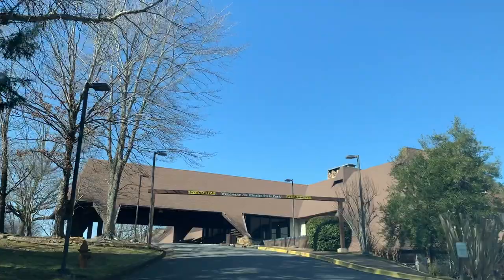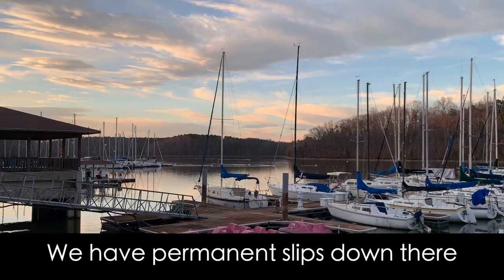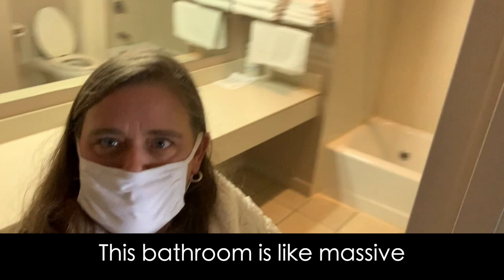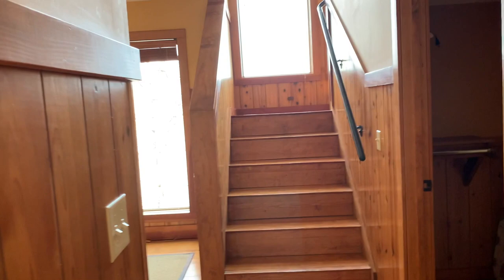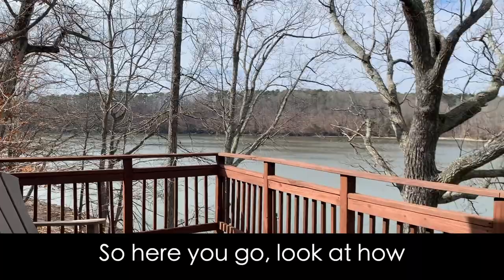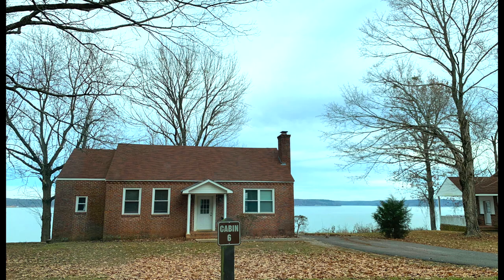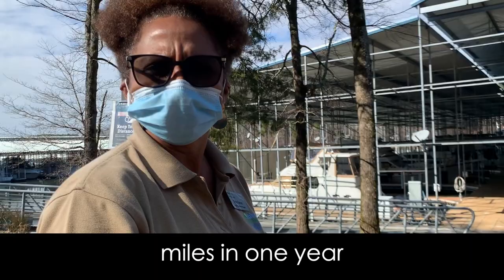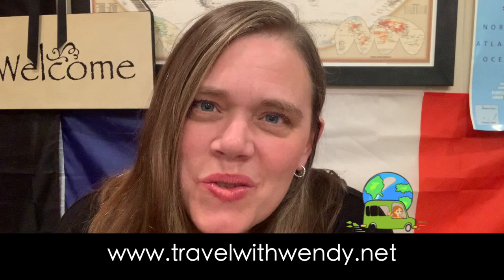Exploring Joe Wheeler State Park - Alabama State Parks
Check out my recent tour and visit to this alabama state park - Joe Wheeler in Rogersville, Alabama - I met new friend Chris Garner, Lodge General Manager who took me all around the park to show me the Marina, "The General" golfcourse - the AWESOME hiking trail cabins cottages and more.

Need a staycation close to Huntsville Atlanta Nashville or Birmingham - here you go "aaah Alabama" natural beauty, fun and safe travel during

⏱TIMESTAMPS⏱
1:02 Let the tour begin
3:19 Lodge & Restaurant
3:36 General Store
3:47 Let's check out the Lakeside Cottages
5:26 Renting a Cottage
7:37 Staying in a Cabin on Wheeler Lake
8:30 AWESOME New Hiking Trail
9:23 Joe Wheeler "The General" Golf Course

I love to connect people with the world through unique adventures.

I hope my videos and podcasts inspire people to explore and embrace the experience of traveling the world by connecting through humanity, love of nature, and compassion.

It's always an adventure when you ©Travel with Wendy!

Thanks to David Hyde music, Acoustic/Folk Instrumental for my awesome music for this podcast and video podcast. You can find him on SoundCloud for the background music!